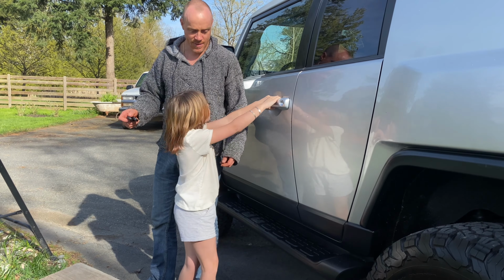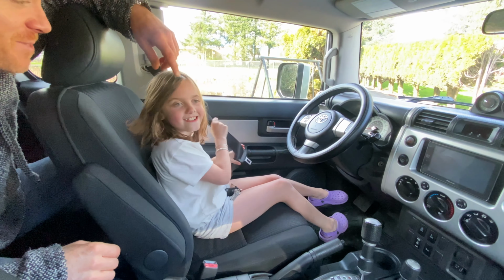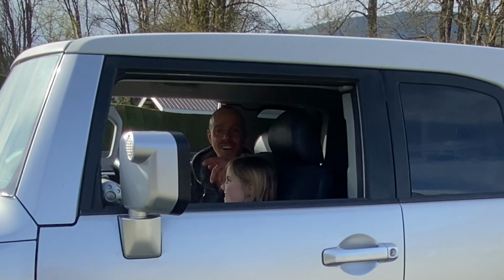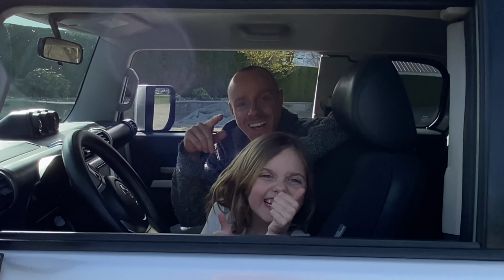KIDS learn to drive the FJ Cruiser! Holy smokes she’s good at driving, only 8 years old. Easter 2024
(Social networks)
Channel - @AndreHaroldDancs
Hashtag